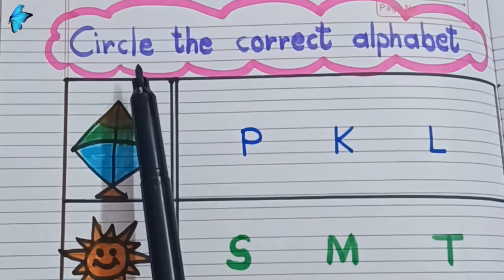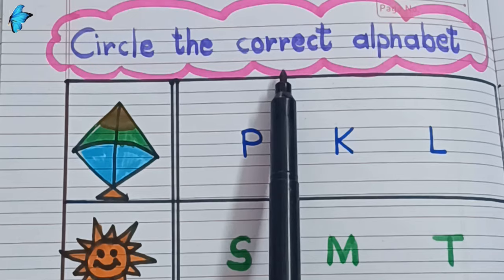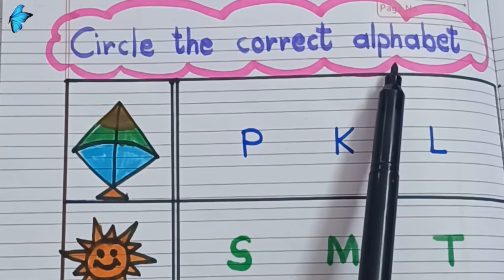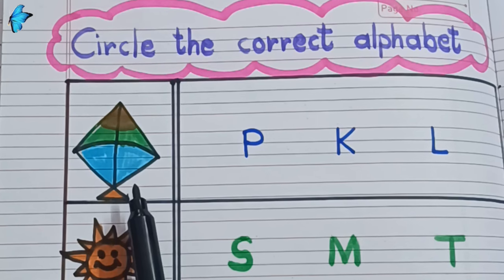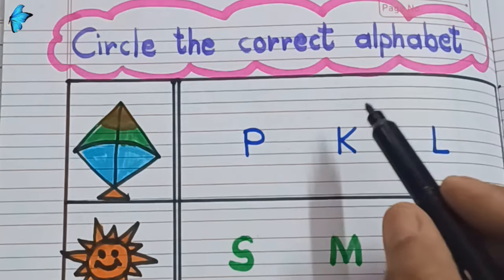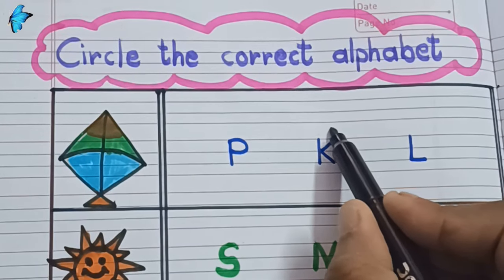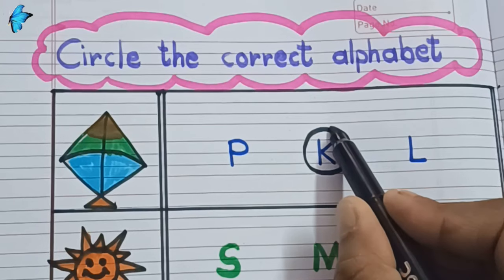Worksheet/Circle the correct alphabet for the picture/Kids Special Learning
Dear all you can find more videos on english